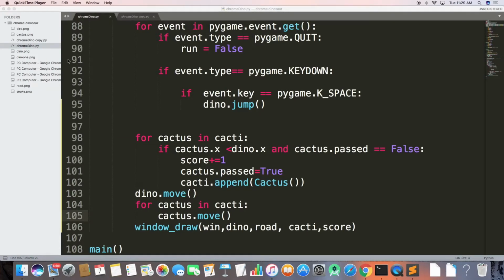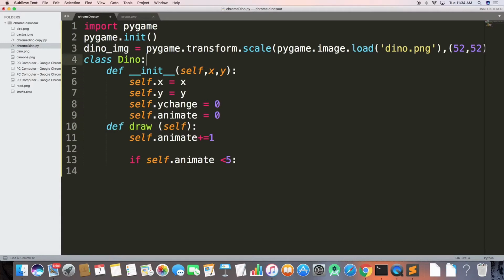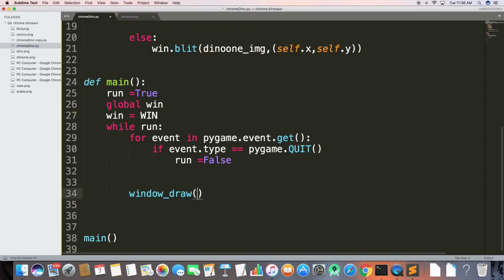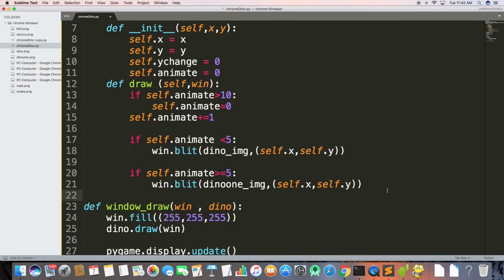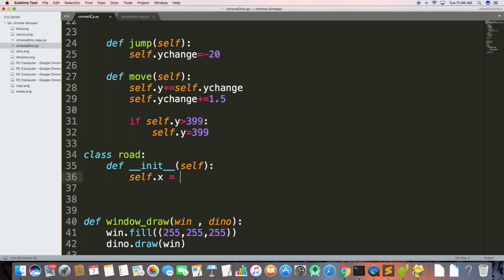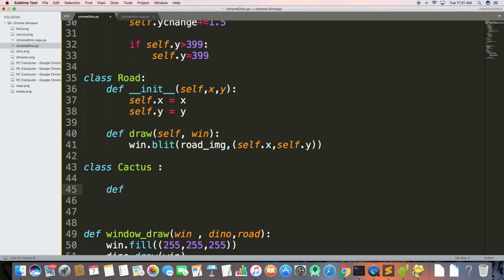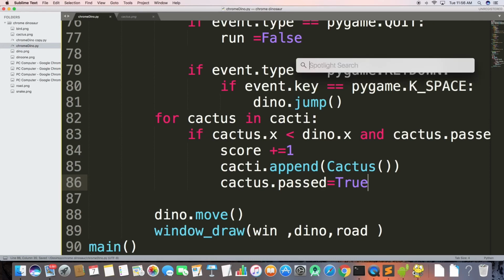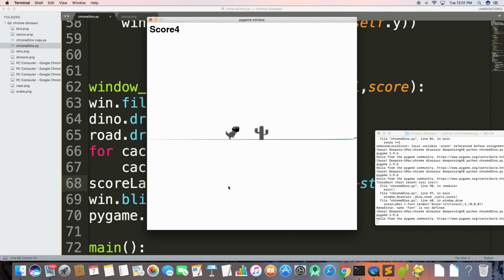pygame tutorial for beginners | chrome dinosaur 🦖 game in python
In this video i explain basics to build a somewhat functional chrome dinosaur game.